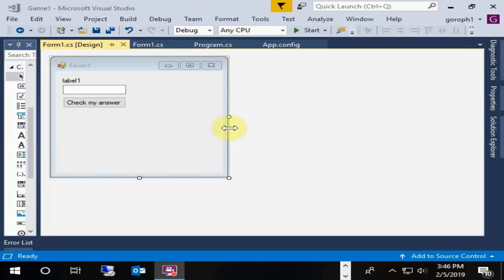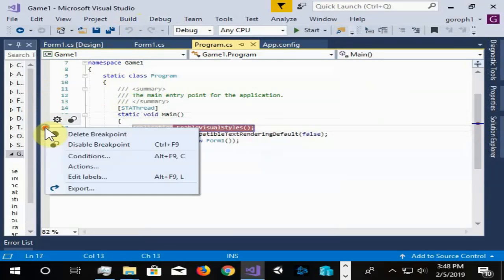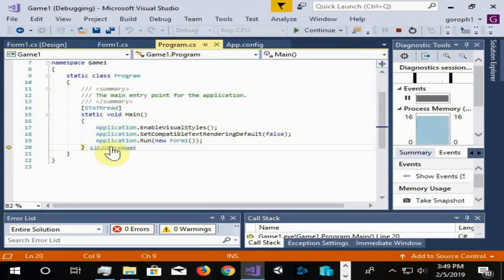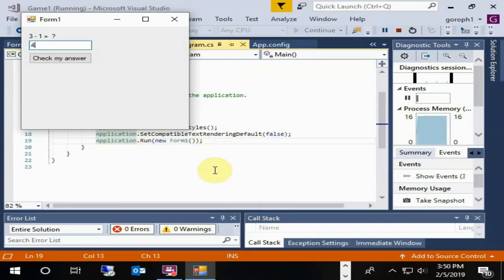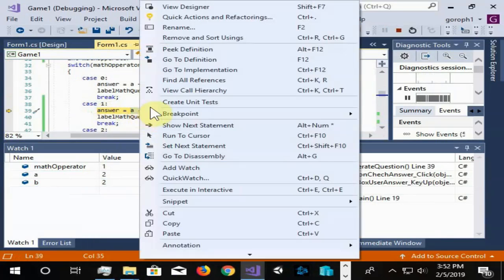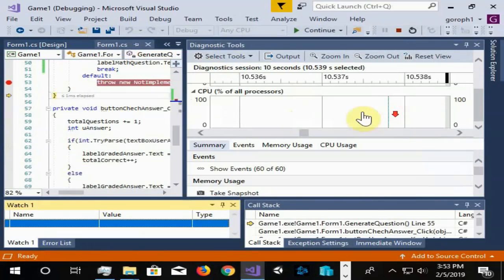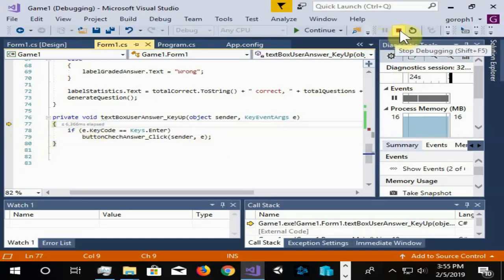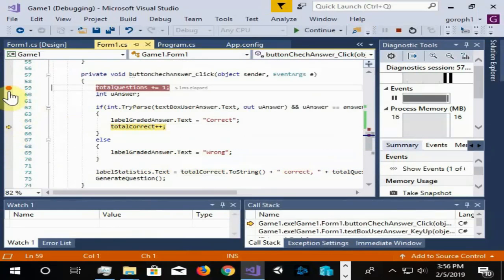5 Debug tools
We will learn to debug our game in Visual Studios

This is a course for beginners to learn C# forms programming through game design. In this series we will be building a simple 4 function math quiz we will be covering Decision Making, Looping, and Functions/Methods